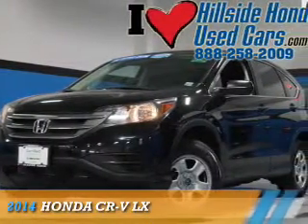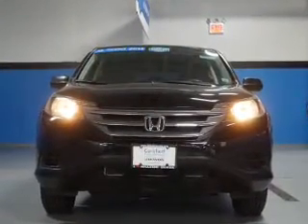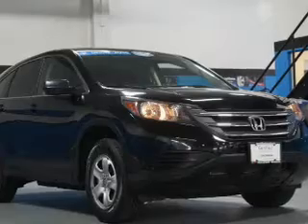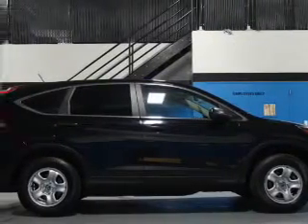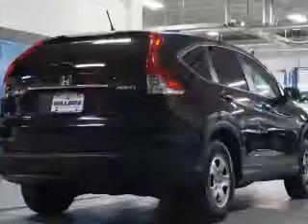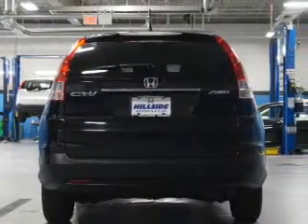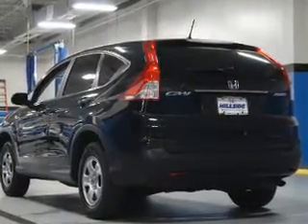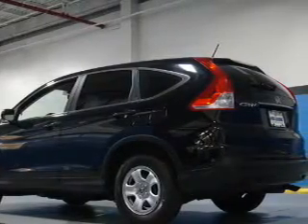2014 Honda CR-V U256850 - Jamaica NY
Phone:
Year: 2014
Make: Honda
Model: CR-V
Trim: LX
Engine: 2.4 liter 4 Cylindercylinder
Transmission: 5-Speed Automatic
Color: Black
Mileage: 14309
Address:
144-19 Hillside Avenue
VIN:2HKRM4H34EH685440